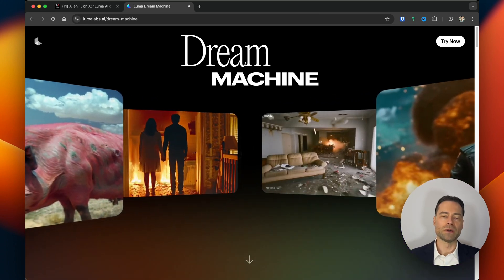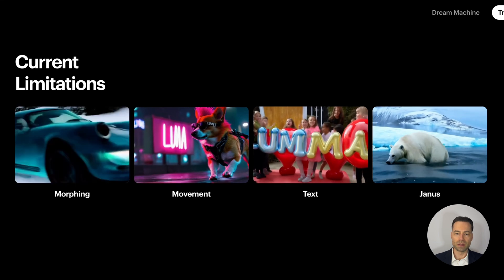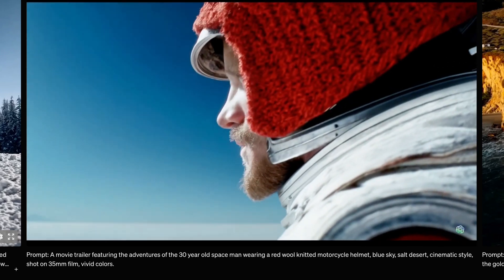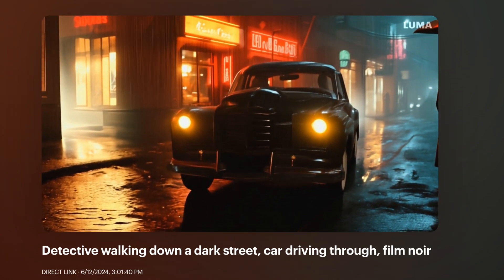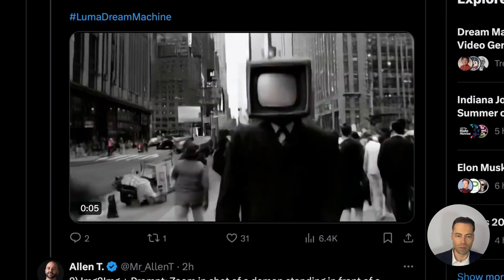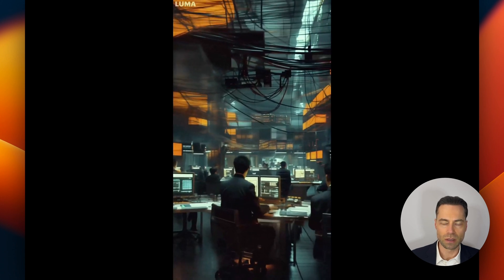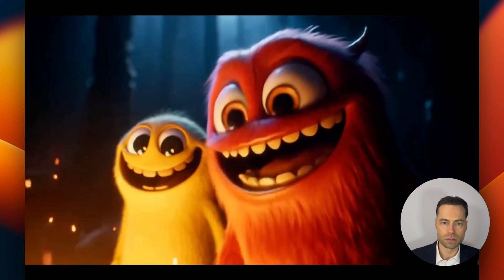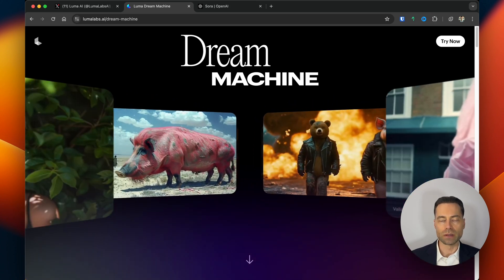NO WAITING! Luma AI Dream Machine (FREE Access You Need To Know)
Why wait for access to OpenAI Sora or Kling? LumaDream Machine is a free AI video generator you can use right now.

00:00 Overview
01:19 Getting Started Creating Videos with Luma Dream Machine
01:44 OpenAI Sora vs Luma Dream Machine
02:53 Image to Video Created with Luma Dream Machine
03:55 User Created Videos Made with Luma Dream Machine
05:01 Videos Created by Luma Labs using Dream Machine
06:59 Dream Machine’s Free Plan is Generous